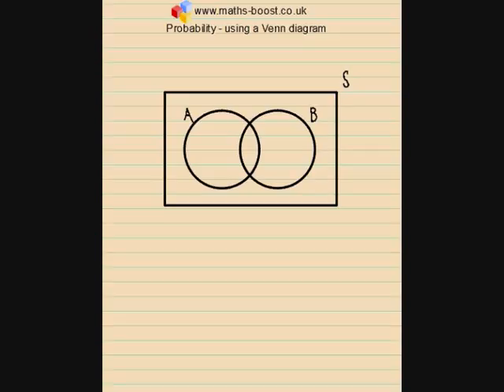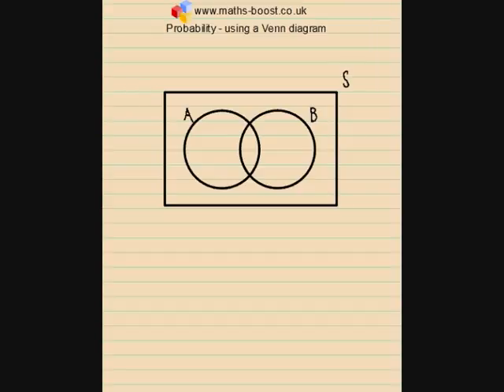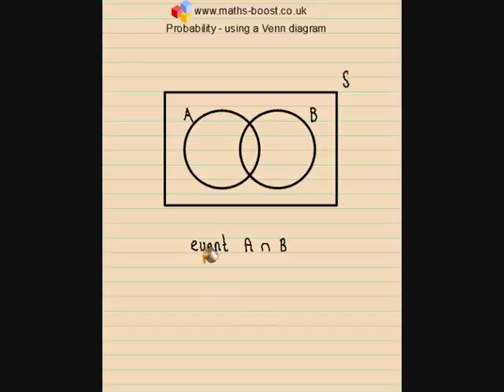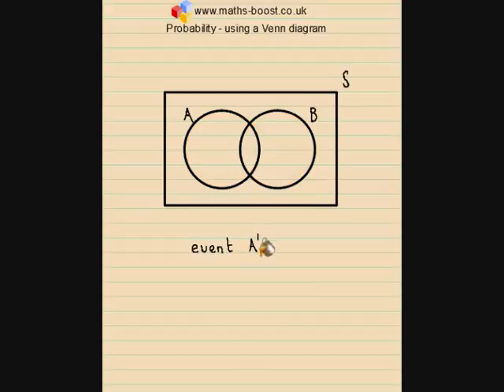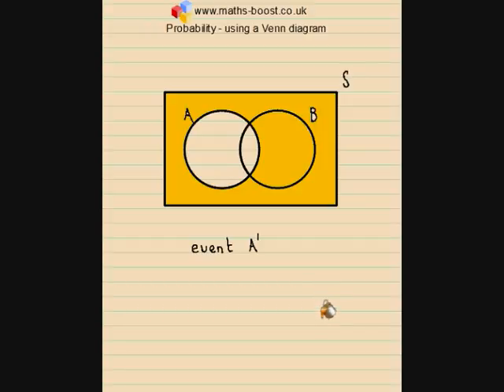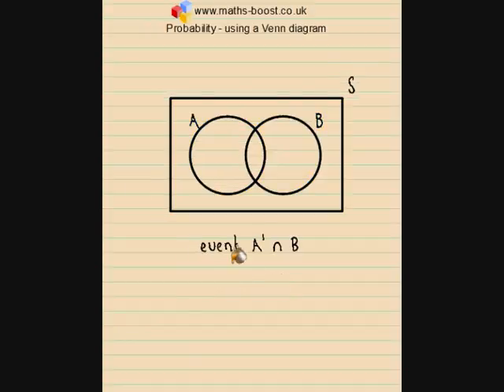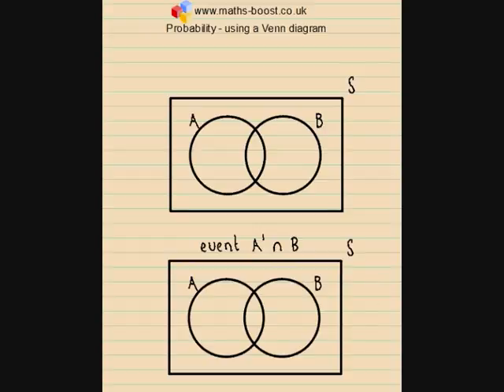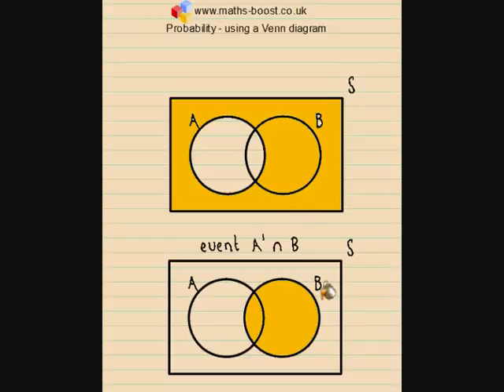Introduction to Venn Diagrams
A Brief overview of Venn Diagrams in preparation for use in Probabiliy problems in Statistics 1